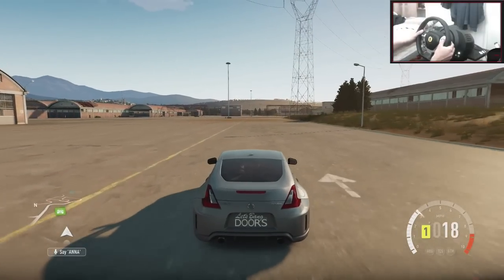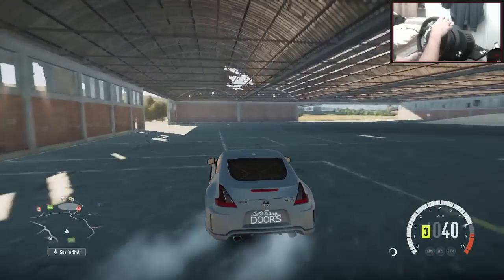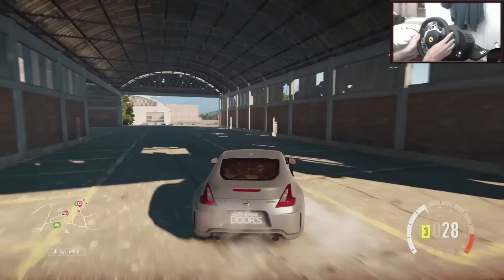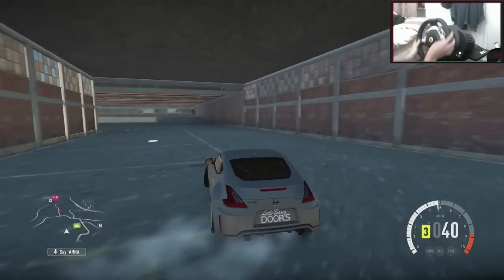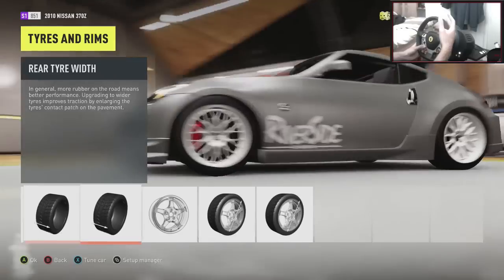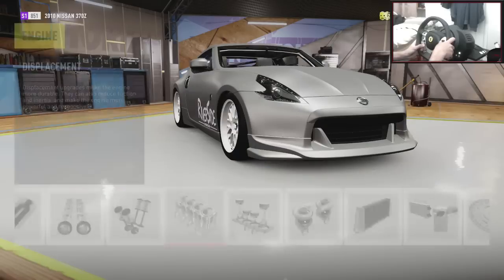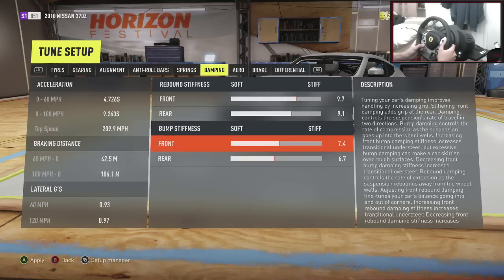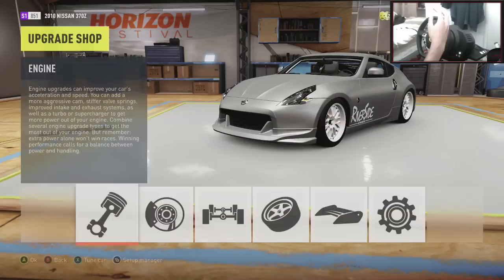Forza Horizon 2 Drift Car Build & Tuning - Nissan 370z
This car is amazing build for me!

Steam: kevintoll
Skype: kev-xxxx

Xbox One.

Computer Specs:
16GB RAM
2TB Harddrive
Windows 7